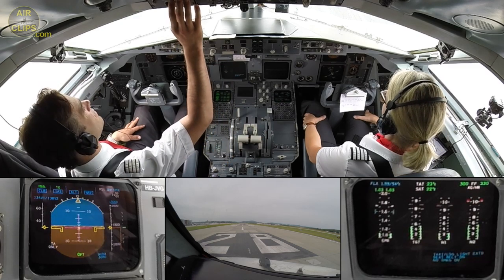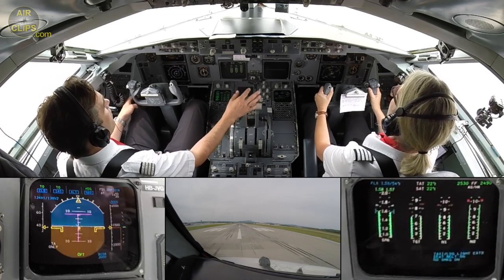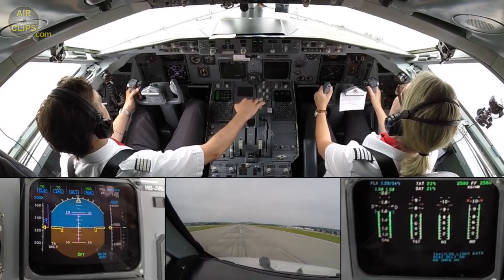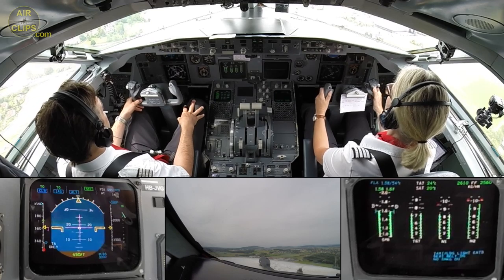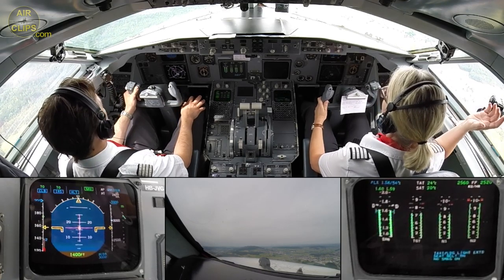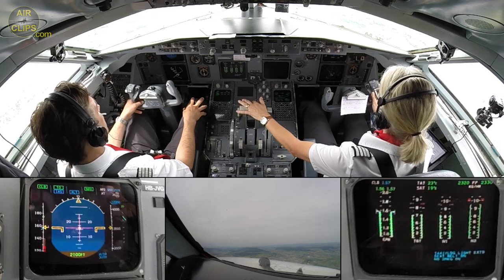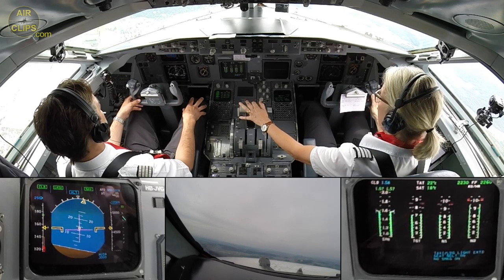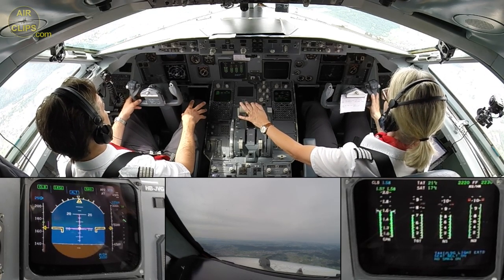Captains Sandra and Simon Taking Off for Helvetic's last Fokker F100 Passenger Flight! [AirClips]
The AirClips.com team was exclusively invited to produce a documentation about Helvetic's Fokker 100 farewell flight through the Swiss Alps on June 14th 2019. Witness these historic and emotional moments of Switzerlands last ever Fokker 100 passenger flight after a decade-long history of this airliner in Switzerland beginning with Swissair. Our all-free ULTIMATE COCKPIT MOVIE about this flight is available - It starts with sounds and sights of a stunning employee farewell party during the previous evening, to include keynotes of the company's CEO and COO! COO and Commander Simon Schatzmann can be seen in the Captain's seat during this flight while his Captain college Sandra impresses on the controls!

As an entirely Swiss Airline, Helvetic Airways  offers European destinations in the short and medium-haul sectors. Established in 2003, the airline operates from Zurich and Bern-Belp airports. The Helvetic Airways fleet currently consists of eleven Embraer E190-E1s. The first of 12 new Embraer E190-E2 will be added to the fleet from autumn 2019 onwards. Due to the arrival of the new E2 the airline will run one of Europe’s most advanced regional aircraft fleets in the medium-term future. Up to eight Helvetic aircraft are operated on behalf of Swiss International Air Lines under a long-term wetlease agreement. Helvetic Airways has a workforce which currently numbers some 450 employees, including 70 who are part of the maintenance.